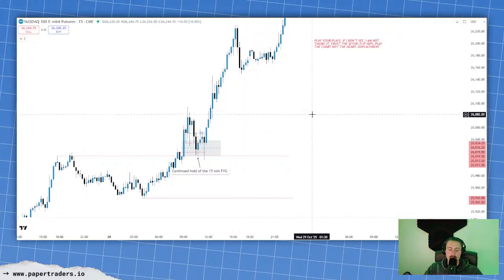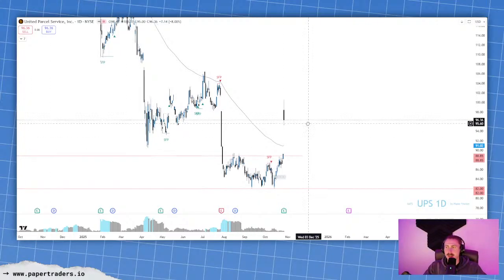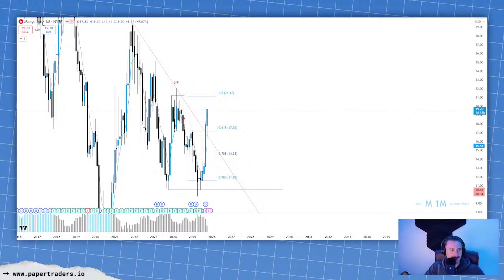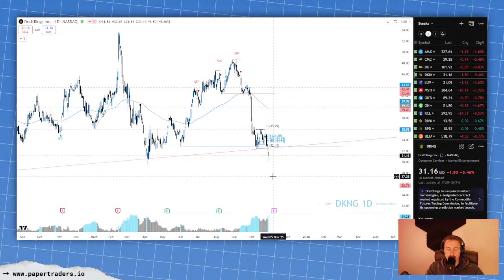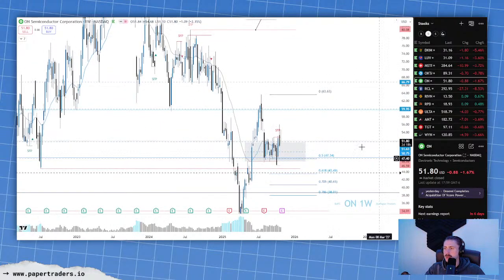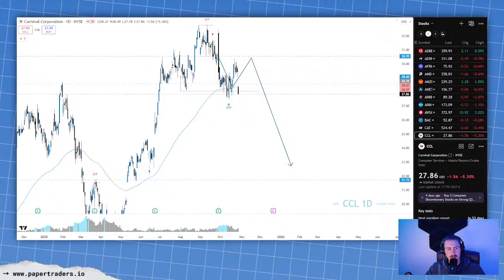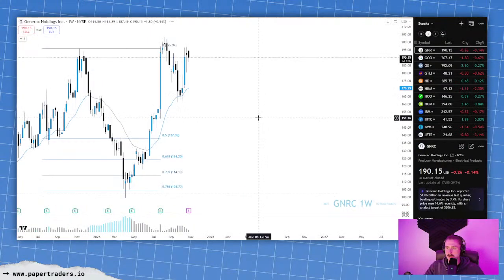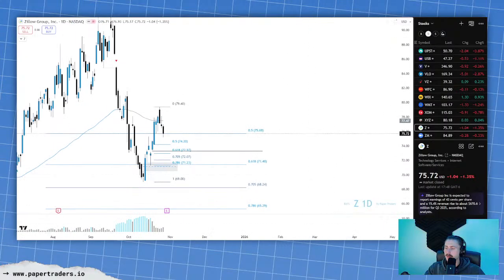🔴 LIVESTREAM: Beatz and Charts (10/28/2025)